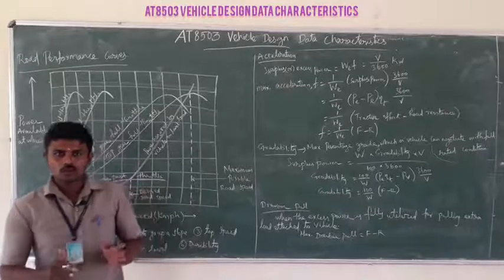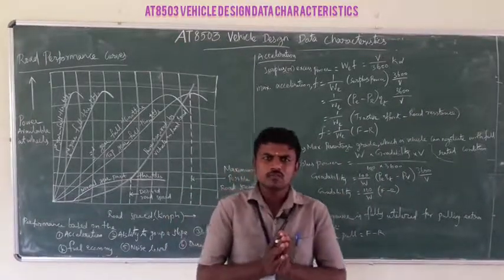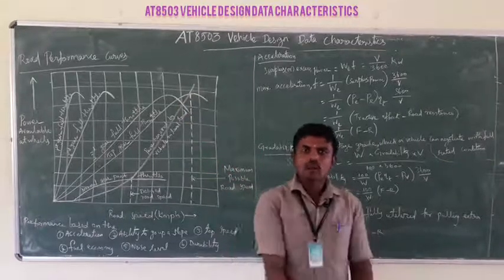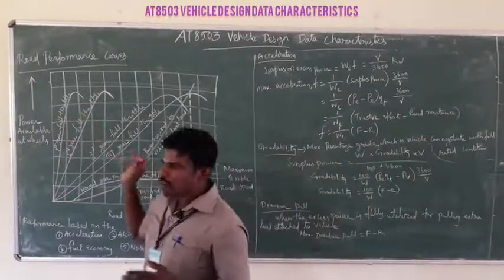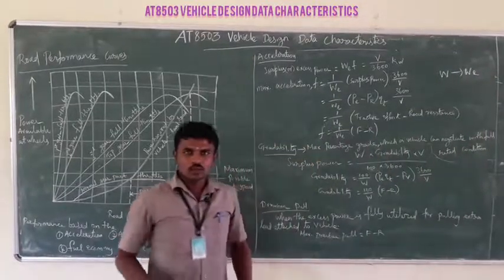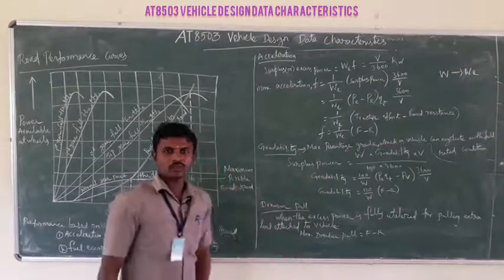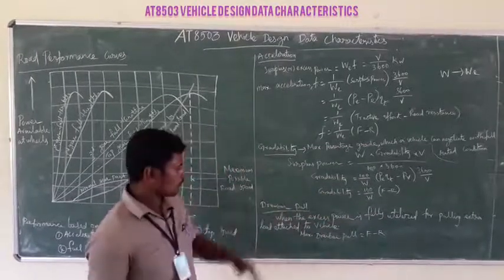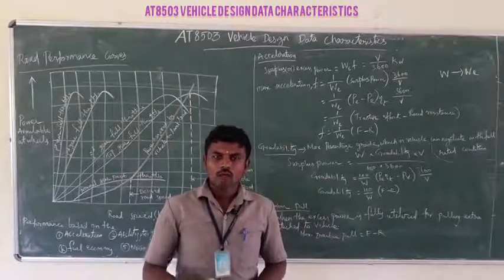Unit 1 Road Performance Curve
Vehicle design data characteristics